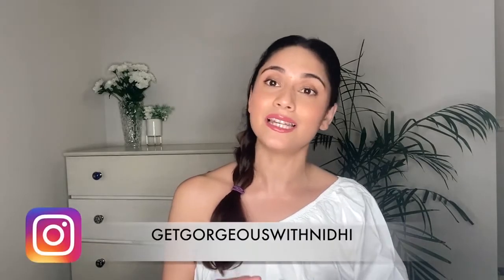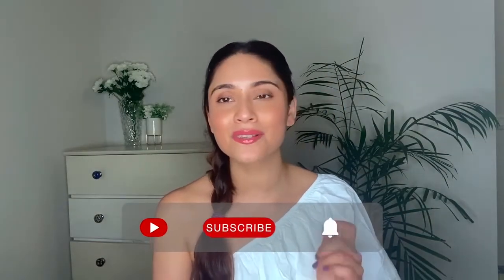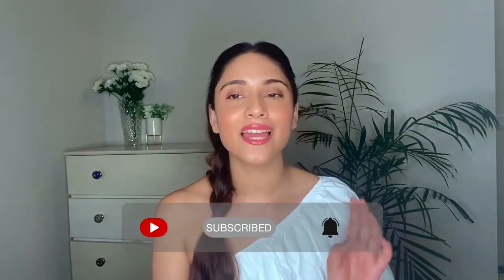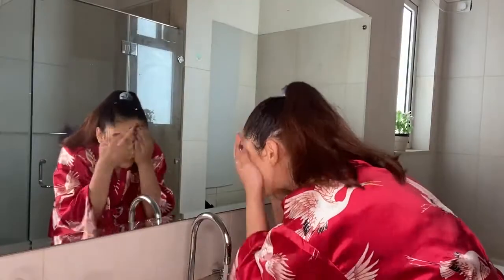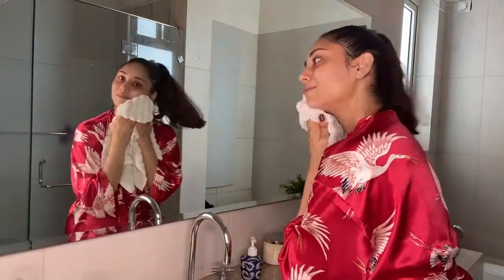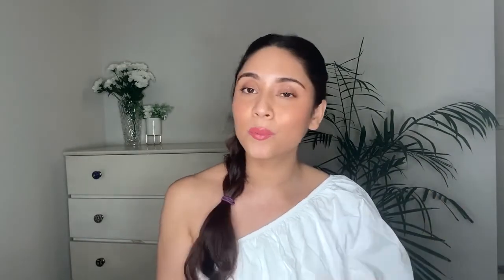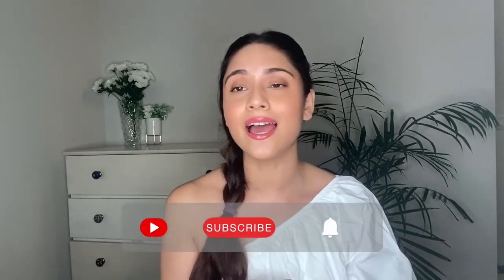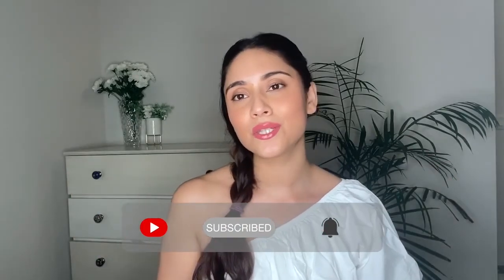Monsoon Makeup tips (Skin Care)|Natural Products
Hey Everyone,

I have some makeup and skincare tips for your skin and in this video, I will be telling you
how you can care for your skin in monsoon cause in this time skin gets sticky oily

WOW Skin Science Brightening Vitamin C Foaming Face Wash with Built-In Face Brush:-

WOW Lavender & Rose No Parabens & Sulphate Skin Mist Toner:-